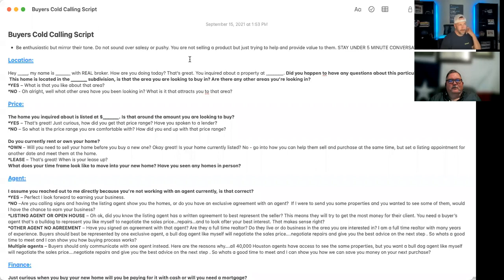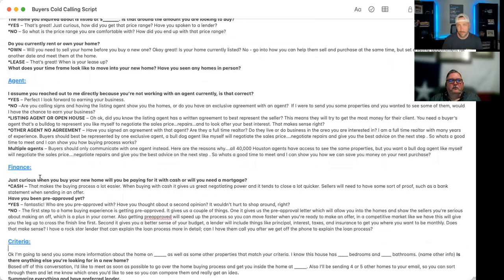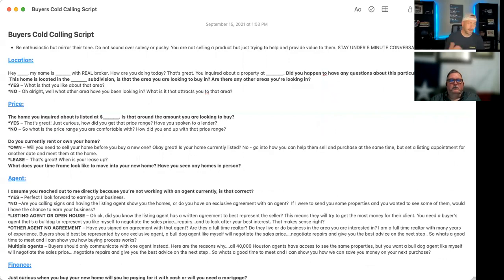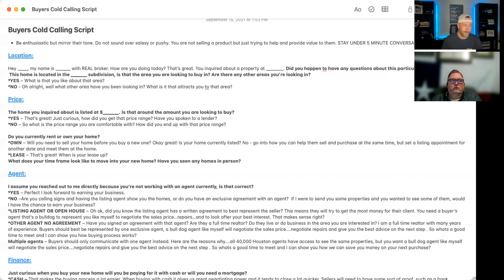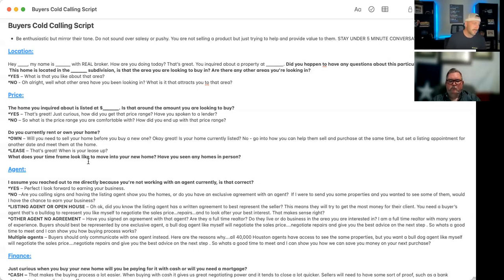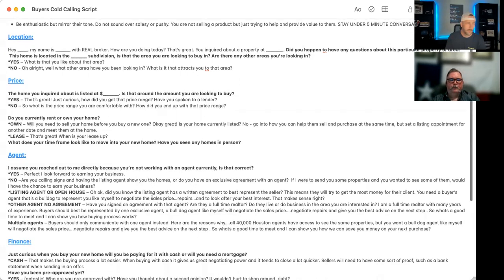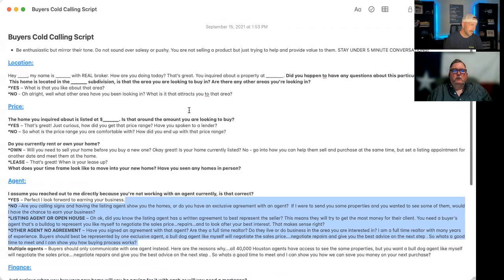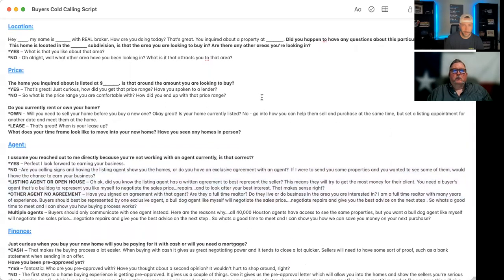Qualifying Real Estate Leads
Ok you have run FB ads or paid for a list of leads, but what should you be doing to qualify them? Here are some tricks to help agents qualify buyer leads when you feel lost. Stick to the main points and this way you won't waste time with leads who are just "interested" in the market.